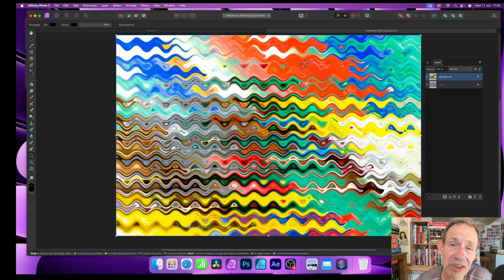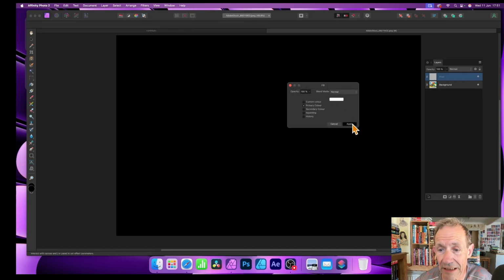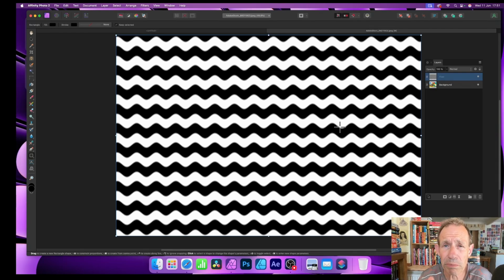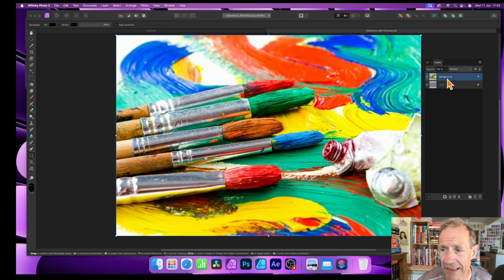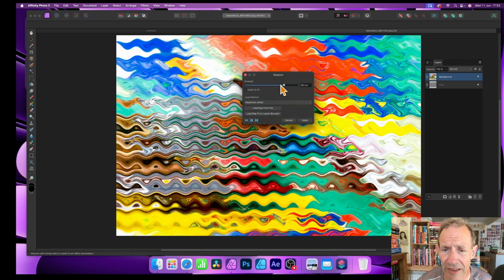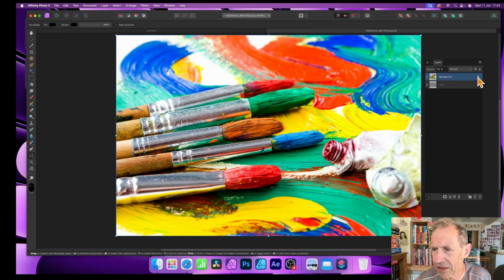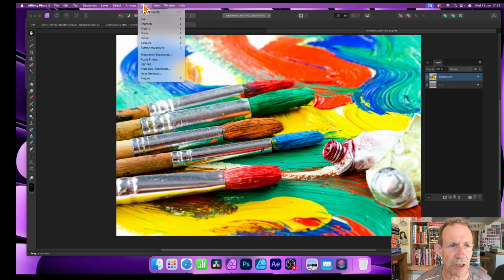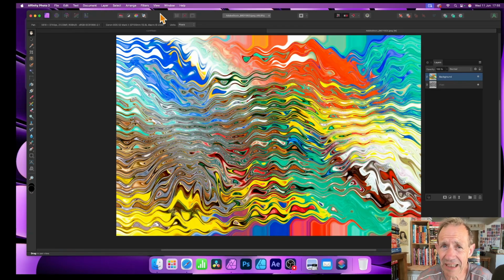How to Create Wave Filter Effects in Affinity Photo | Photoshop-Style Distortion Tutorial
Learn how to create stunning wave filter effects in Affinity Photo! In this quick tutorial, we dive into a powerful technique that mimics Photoshop’s classic wave filter—perfect for adding dynamic distortion, ripple effects, and creative motion to your images. Whether you're new to Affinity Photo or looking to expand your skills, this video offers practical, easy-to-follow steps with plenty of tips along the way. Master Affinity and unlocking new design possibilities!
0:00 - Start Of Wave Filter 2:00 - Create wave design 3:13 - Distort